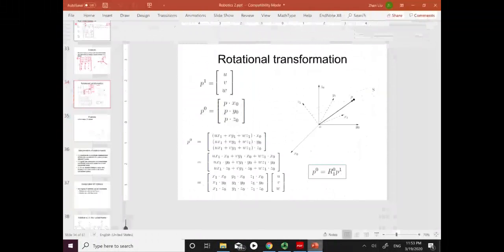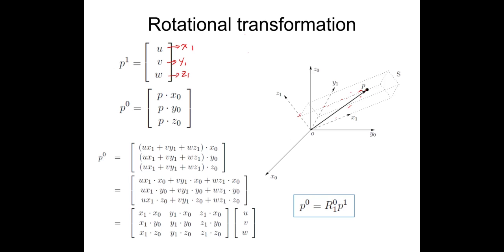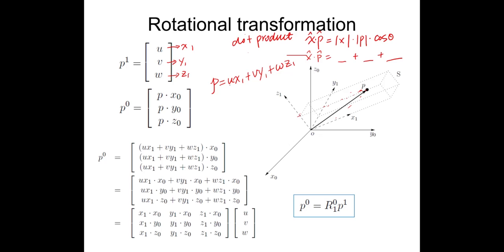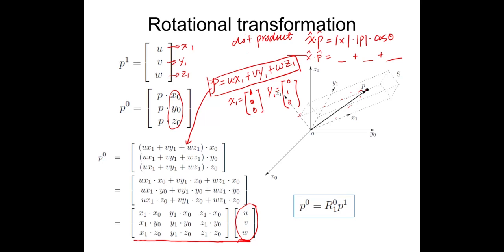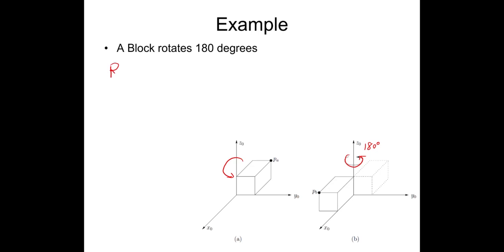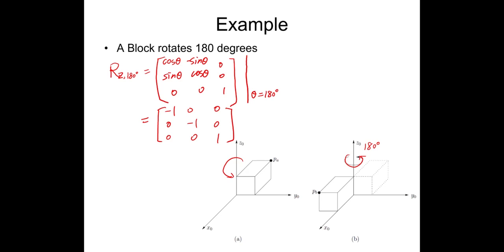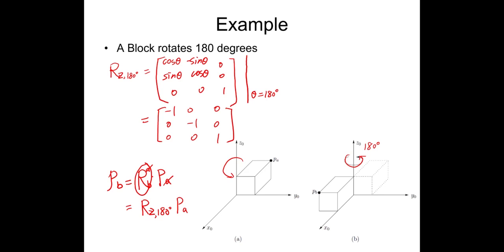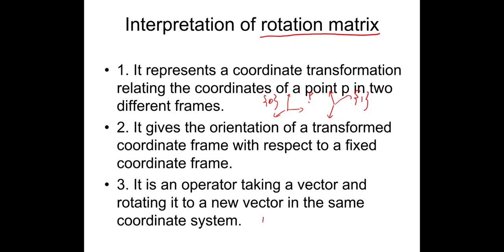3. Rotation 1